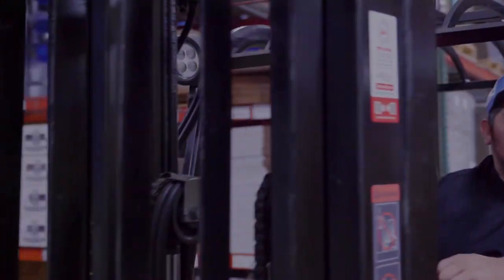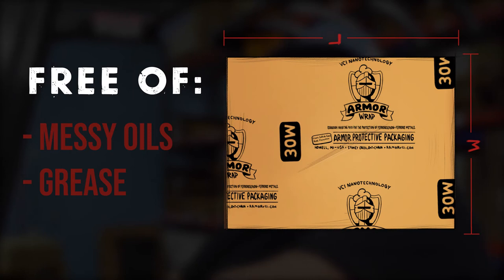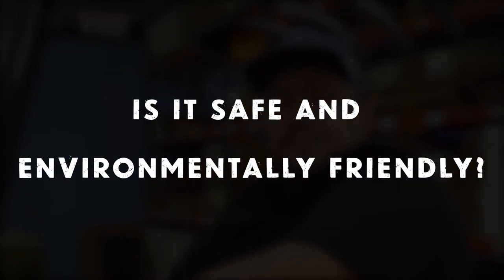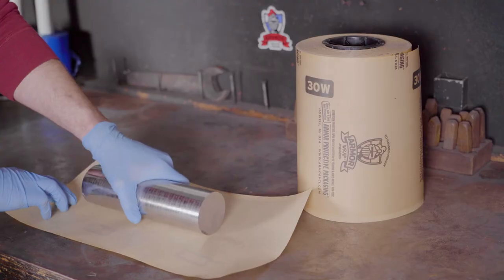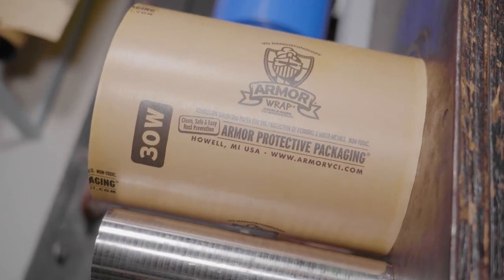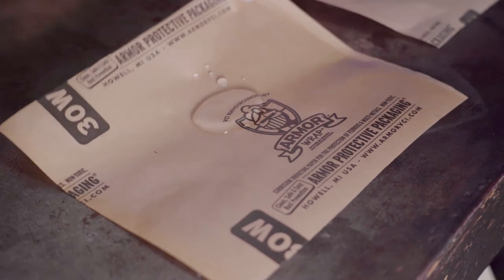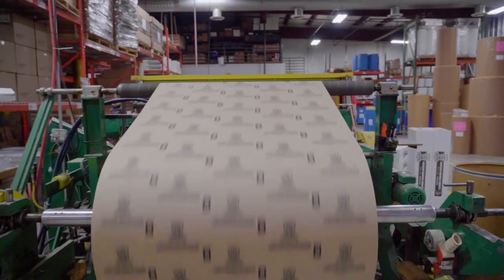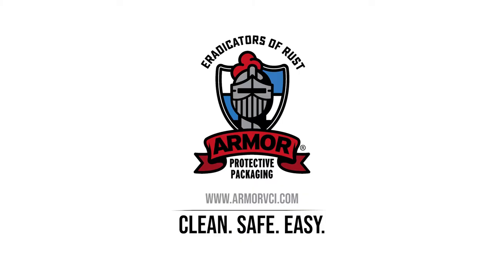What Is Barrier-Coated, Rust Prevention Paper?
Armor Protective Packaging – we’re ERADICATORS OF RUST and we do whatever we can to take the work out of your workday. The ARMOR team takes the business of rust prevention and rust removal very seriously and we apply that same commitment to the ‘business’ of fun. This is our story – it highlights what we do and why we do it – it tells the story of ARMOR VCI (vapor corrosion inhibitor) products and the people behind the ARMOR name.